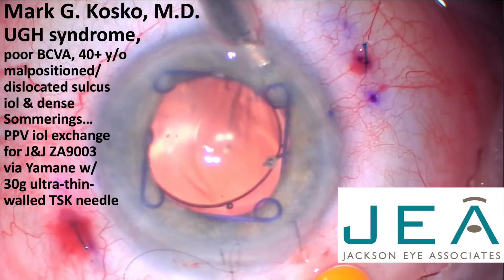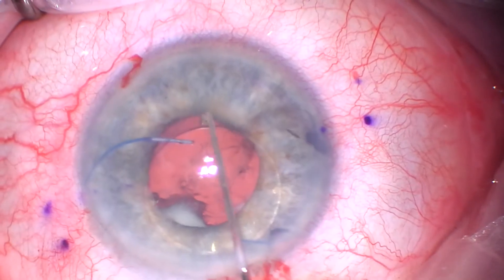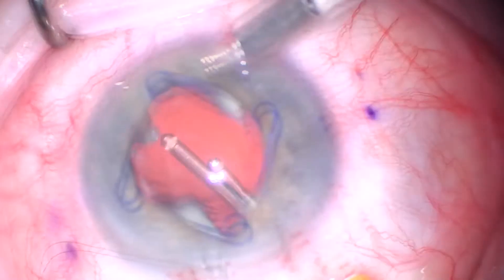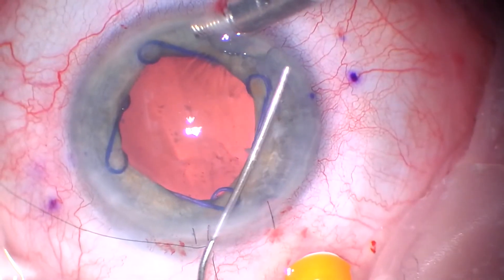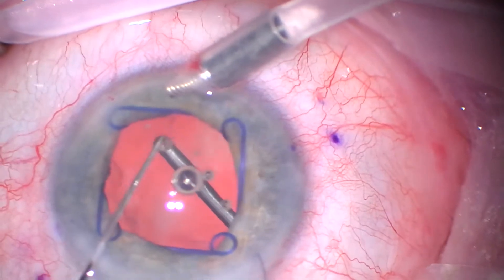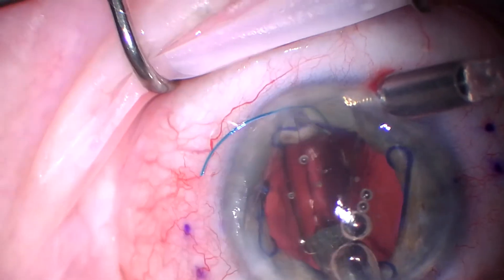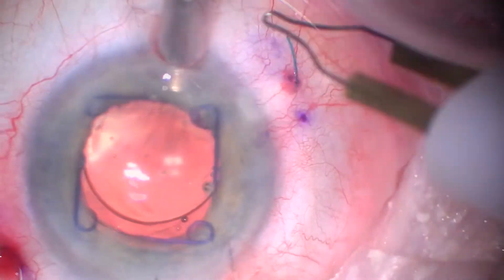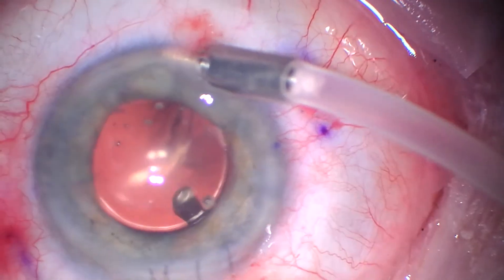Mark Kosko Yamane with ZA9003 PPV IOL exchange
Yamane intra ocular lens exchange with a Johnson and Johnson (J&J) Tecnis ZA9003 using 30g thin-walled needles. done for Uveitis Glaucoma Hyphema Syndrome (UGH Syndrome). A very old sulcus placed IOL was decentered and being pushed against and chaffing the iris because of thick Sommerings.